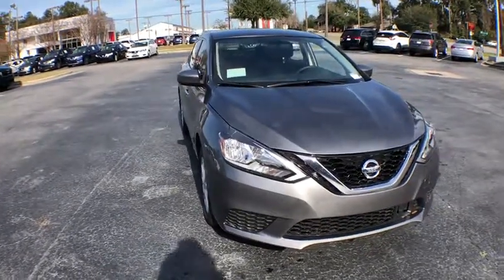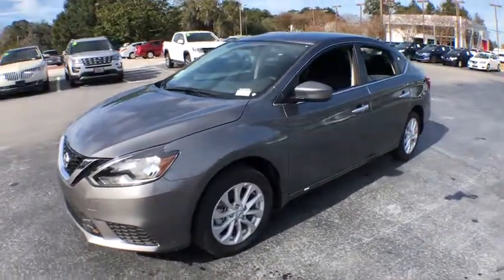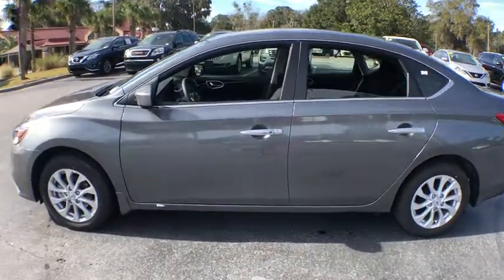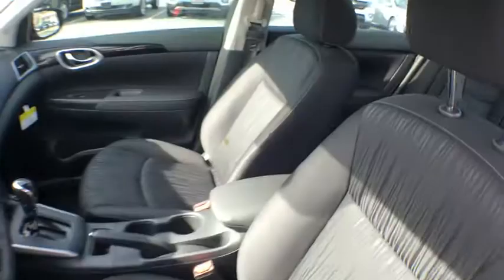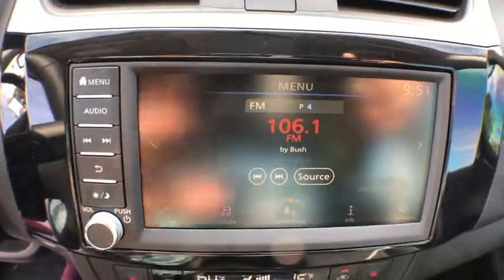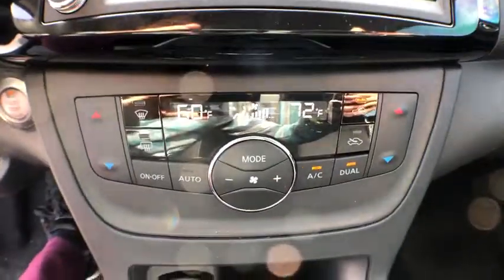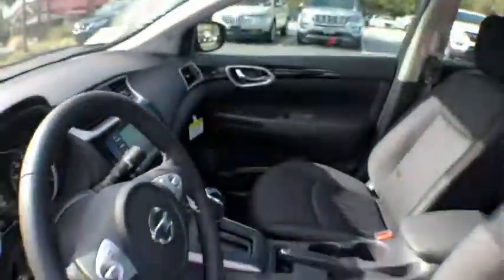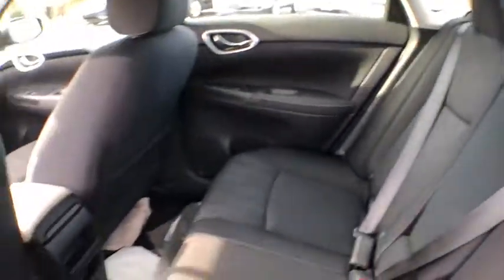2019 Nissan Sentra Pooler, Bluffton, Statesboro, Hinesville, Savannah, GA KL609353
Gun Metallic N 2019 Nissan Sentra available in Savannah, Georgia at Vaden Nissan. Servicing the Pooler, Bluffton, Statesboro, Hinesville, GA area.